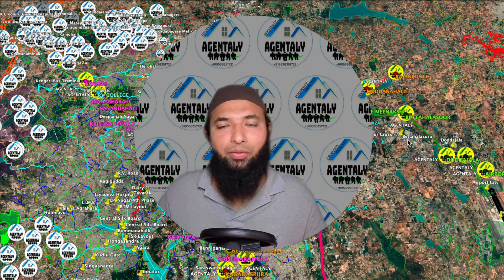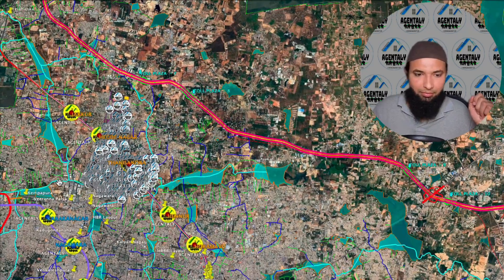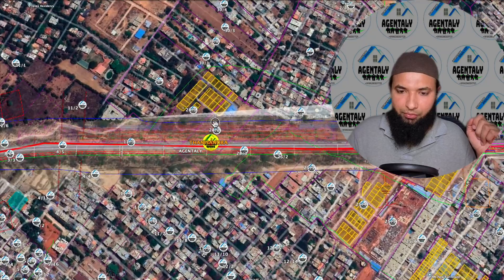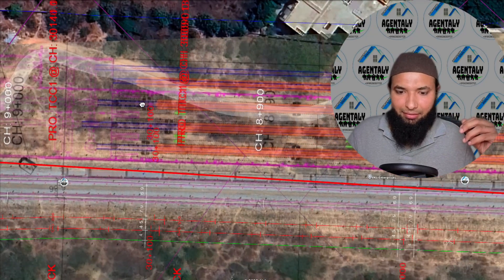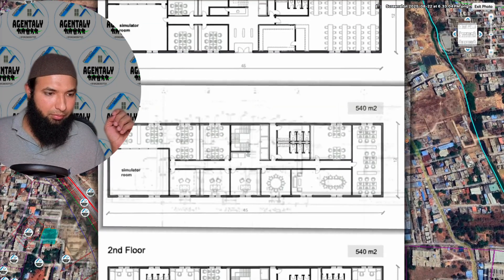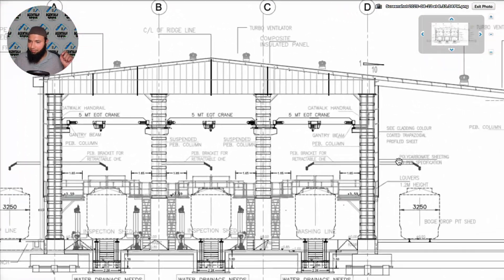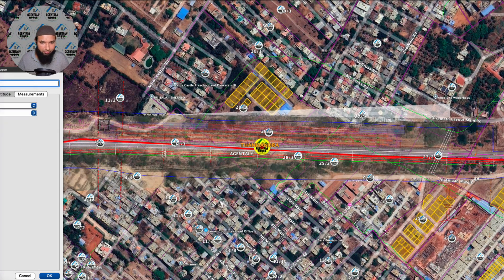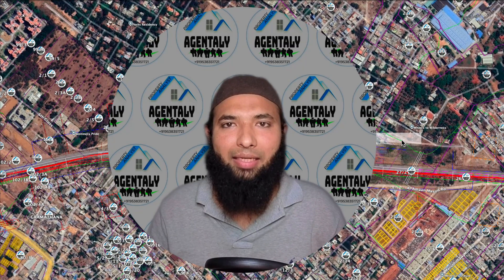Exact Google Maps Location of Vande Bharat Sleeper Depot 🚆 Thanisandra Bengaluru | ₹270 Cr Project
📍 In this video, I show the **exact Google Maps location** of the upcoming **Vande Bharat Sleeper Depot** at **Thanisandra, Bengaluru**. This ₹270 crore project by **South Western Railway** will serve as a modern maintenance hub for **sleeper variant Vande Bharat trains**.

✔️ You can see the **precise location on Google Maps** where the depot will be built.
✔️ Detailed explanation of the project, timeline, and connectivity.
✔️ How this will support Bengaluru’s railway network and suburban rail.

🔑 Project Highlights:
- Location: Thanisandra, Bengaluru
- Cost: ₹270 Crore
- Developer: South Western Railway
- Purpose: Maintenance & inspection of 16-coach sleeper Vande Bharat trains
- Timeline: Completion expected by early 2026
- Impact: Boost to Vande Bharat expansion & suburban rail Corridor-4

⏱️ Video Chapters:
0:00 – Introduction
0:35 – Google Maps location of depot
2:00 – Why Thanisandra was chosen
3:20 – Project cost & funding
4:30 – Sleeper coach manufacturing (BEML + ICF)
5:40 – Timeline & approvals
6:50 – Link with Suburban Rail Corridor-4
7:40 – Conclusion & key takeaways